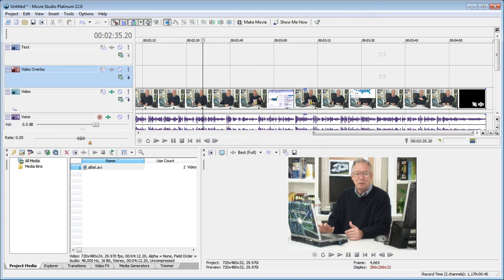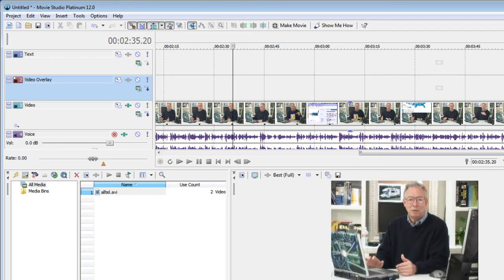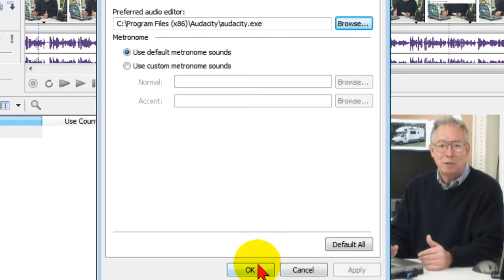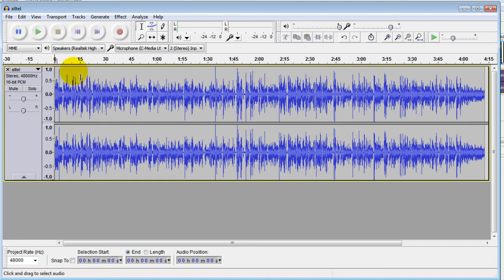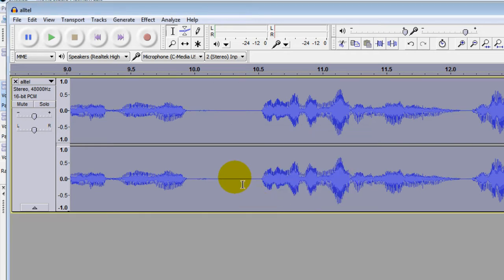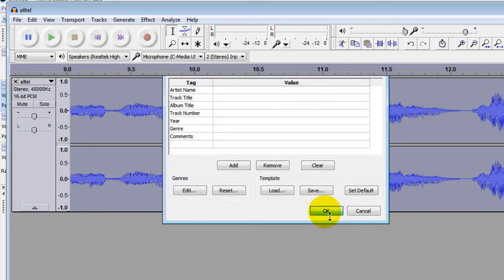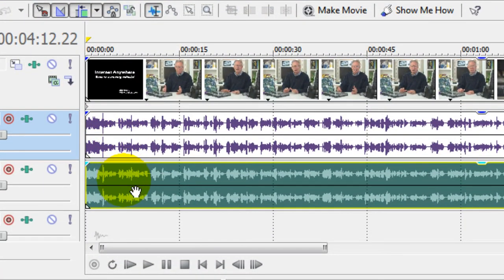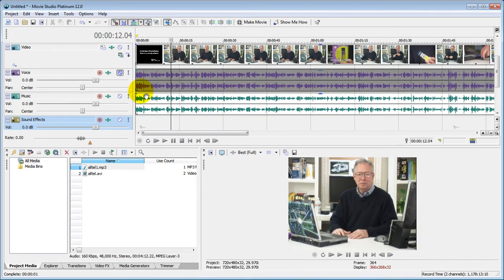Setting an audio editor to work with Sony Movie Studio (using Audacity as default)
In this short video, I show how to set up Sony Movie Studio so that Audacity becomes the one click audio editor when editing video. Make this one small change in Movie Studio and you'll have all the power of Audacity.